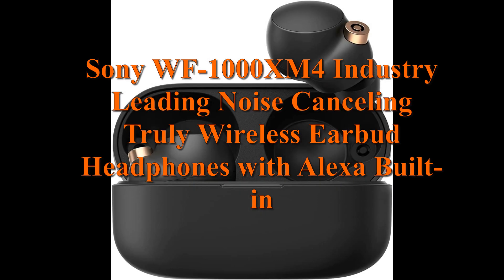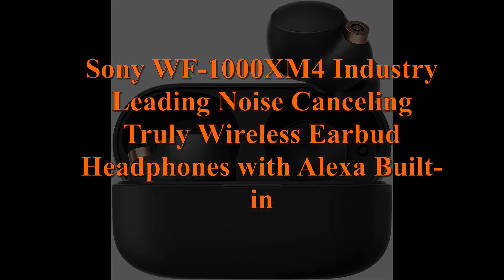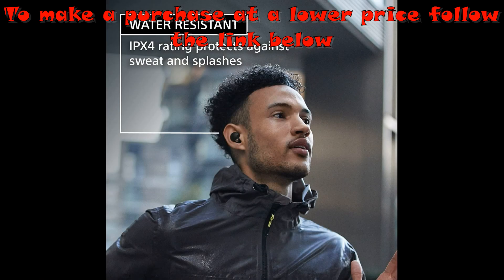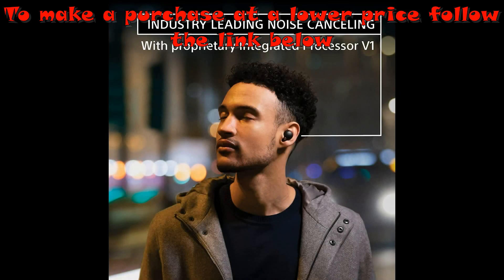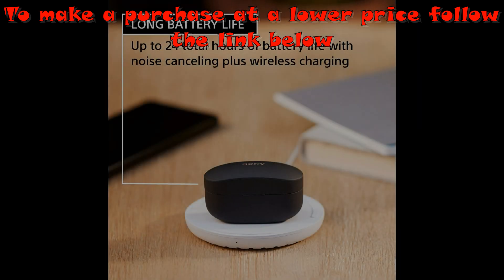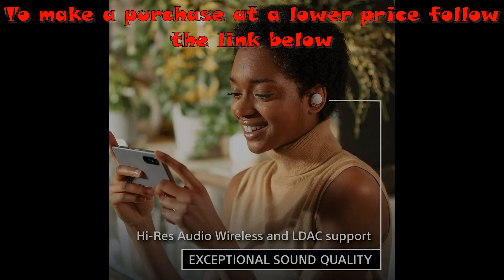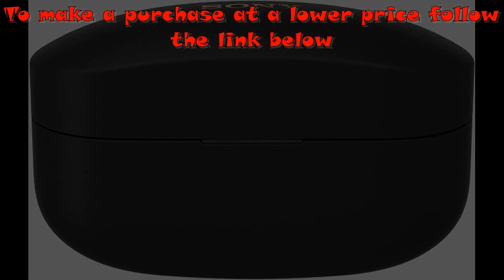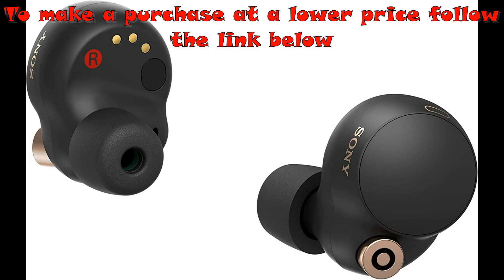ACTION !!! Sony WF-1000XM4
Sony WF-1000XM4 Industry Leading Noise Canceling Truly Wireless Earbud Headphones with Alexa Built-in, Black.

Brand: Sony.
Model Name: Wireless Noise Cancelling Headphone.
Color: Black.
Form Factor: In Ear/
Connectivity Technology: Bluetooth 5.2.

Industry-leading noise canceling bluetooth earbuds with the new Integrated Processor V1.
Exceptional sound quality with new Integrated Processor V1 and supporting LDAC codec.
Crystal-clear call quality, beamforming microphone and a bone-conduction sensor provide clear voice detection even in noisy environments.
Speak-to-chat technology automatically reduces volume during conversations.Note:If you face issue in Bluetooth connectivity please turn off the Bluetooth function for a couple of minutes, then turn it back on.
8 hours long battery with Noise Canceling.
Multipoint connection lets you connect two devices at once (Available via firmware update).
Easy wireless charging with Qi technology.
"Sony | Headphones Connect” App for Android /iO.
Ergonomic surface design for a better fit.

To make a purchase at a lower price follow the

Sony WF-1000XM4 Industry Leading Noise Canceling Truly Wireless Earbud Headphones with Alexa Built-in, Silver